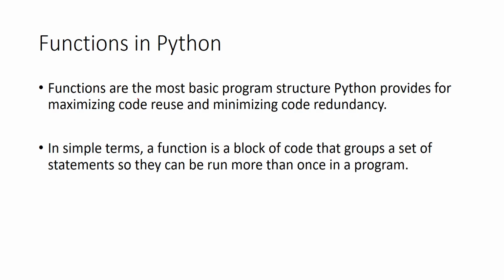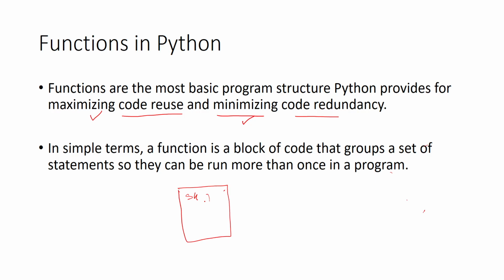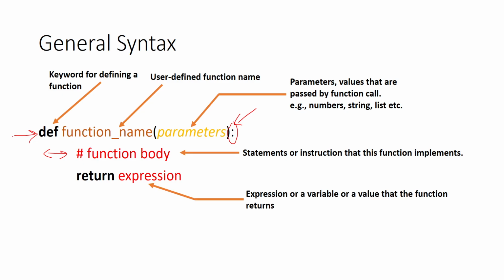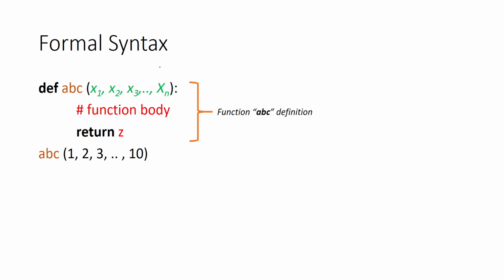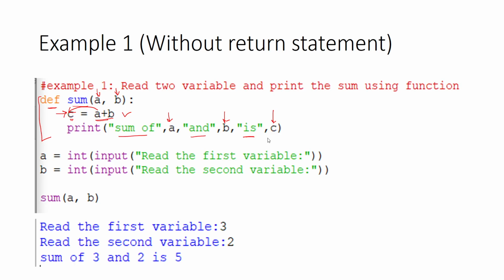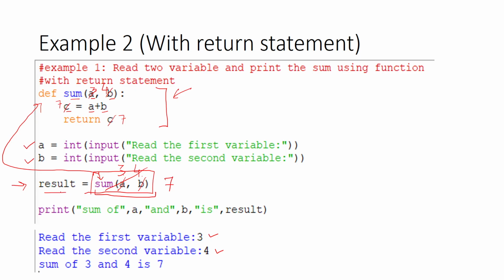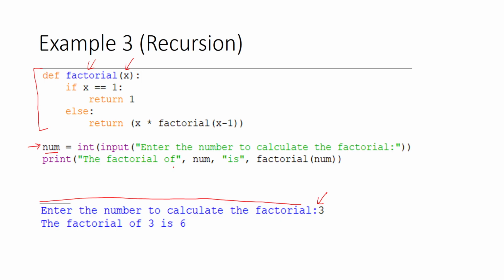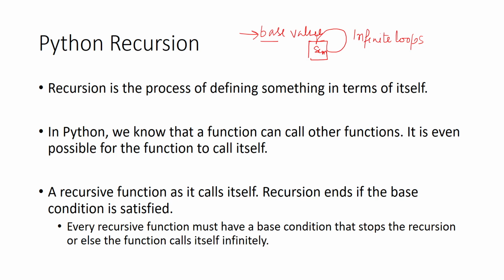Functions in Python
In this video, we had discussed the basic concepts of functions in python: We had demonstrated:

1. The general structure of a function definition
2. Actual vs Formal Parameters
3. Calling of a function
4. Use of a return statement
5. Recursion using example.